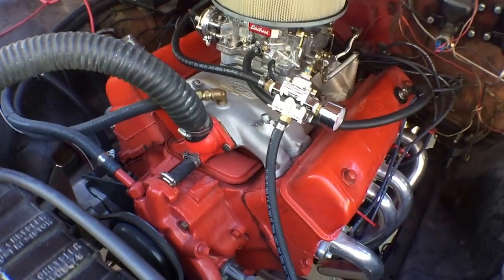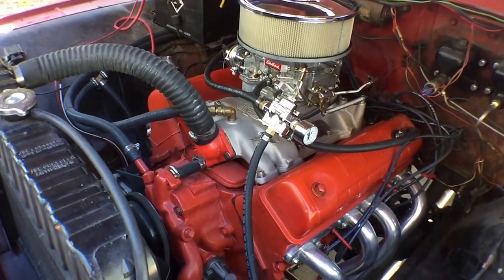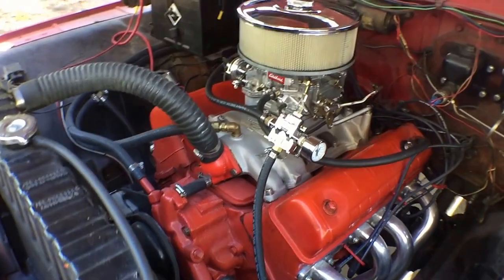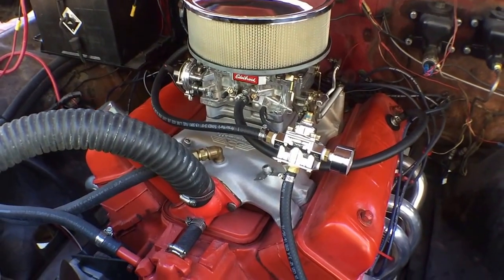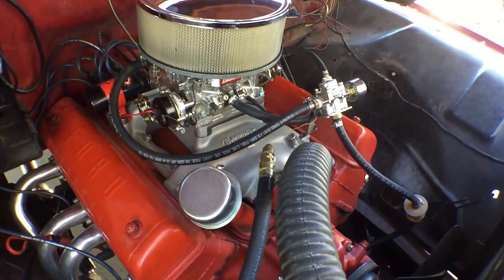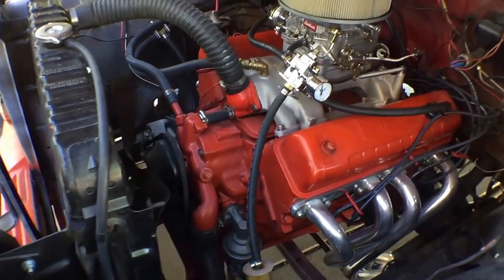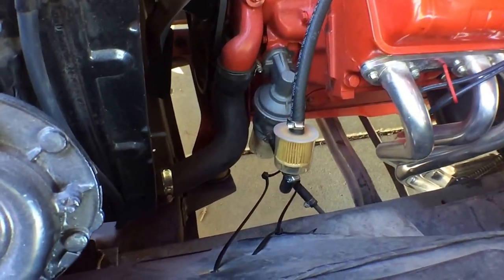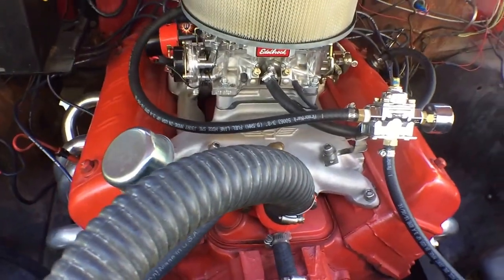1959 Ford F100 Classic hotrod truck shortbed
14k up for sale
• matching # engine and trans completely rebuilt
• 292 y-block
• t98 trans
• Little rust
• 18" mustang wheels new tires